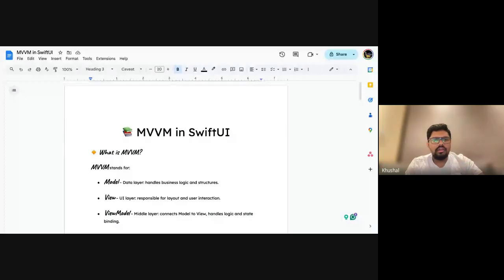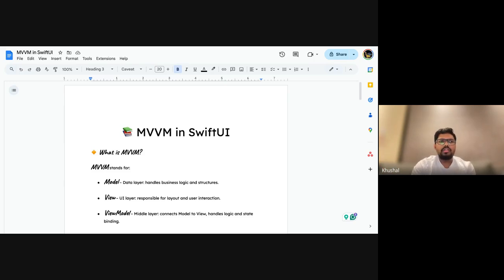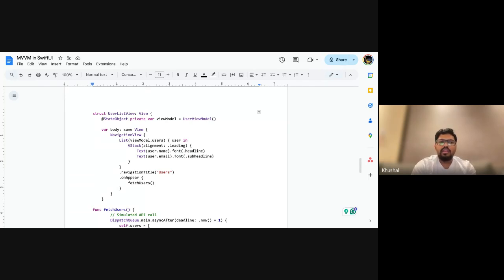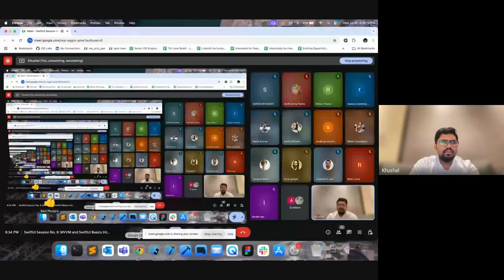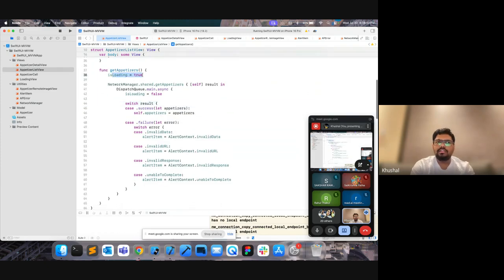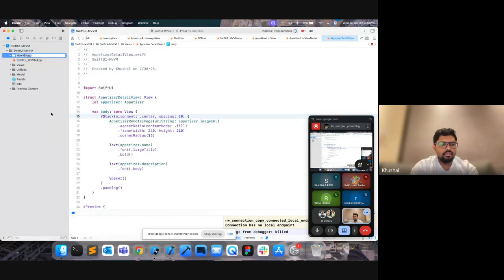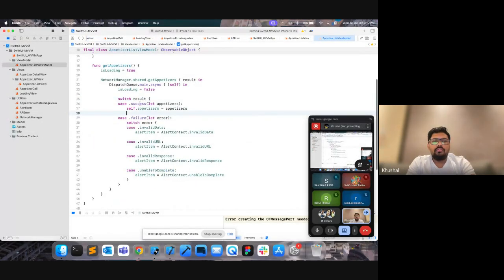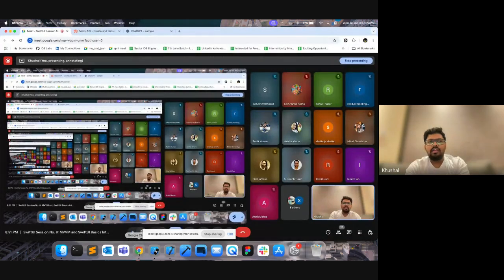SwiftUI Session No. 8: MVVM in SwiftUI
SwiftUI notes, assignments, and sample projects

👋 Hello everyone, 🚀 We just kicked off a brand-new iOS Engineering batch (started last to last weekend) — specially designed for Junior & Senior iOS Engineers looking to seriously level up their skills, projects, and job readiness.

🎯 Whether you’re:
• Preparing for iOS interviews
• Strengthening your core concepts
• Or polishing your portfolio
👉 This batch is tailored for you.

📺 Missed the first few sessions? No worries!

So far, we've covered:
1. Serial vs Concurrent Queues
2. GCD & Dispatch Groups
3. Semaphores & Barriers
4. QoS & Block Operations
5. Operation Queues
6. View Modifiers, @State, @Binding, Lists
7. View Lifecycle, Async Await & Navigation in SwiftUI
8. Navigation using path
9. HStack, VStack & ZStack
10. State, Observed, and Environment Objects
And we’re just getting started 💥

And it's not just about sessions. You’ll also get:
 ✅ Mock Interviews
 ✅ Resume & LinkedIn Glow-Up
 ✅ Referral Hacks & Strategies
 ✅ GitHub Cleanup
 ✅ Real Hands-On Projects

⚡️ Think of it as your Senior iOS Engineer Upgrade Pack
 Let’s build, learn, and grow together! 💪